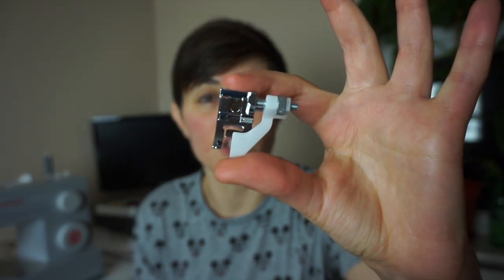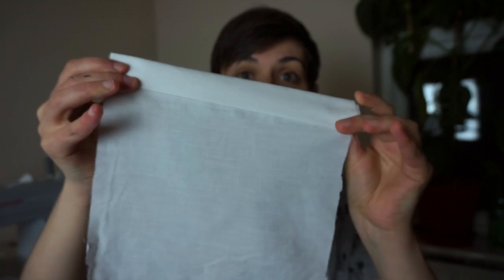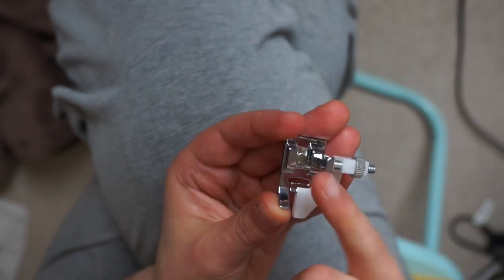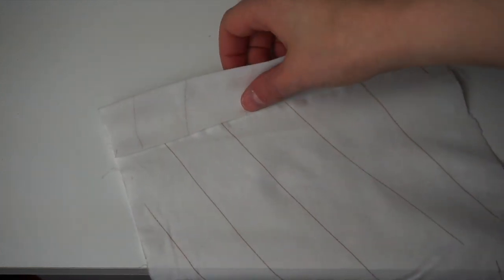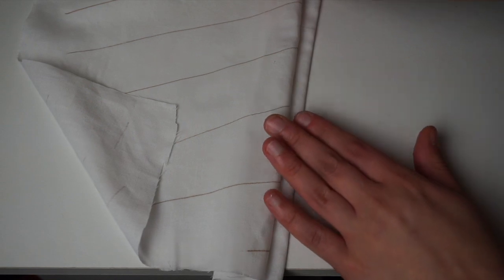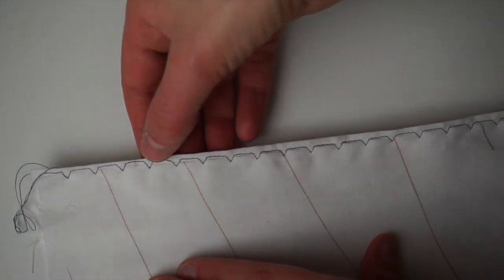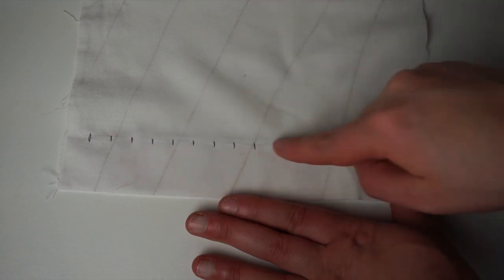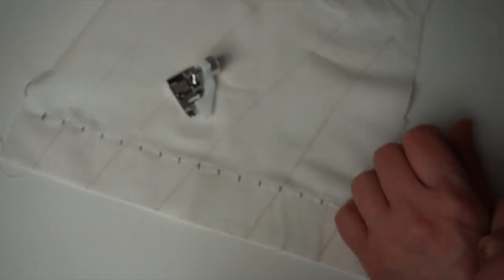How-to Use a Blind Hem Foot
Hi guys, today we will learn to use a blind hem foot